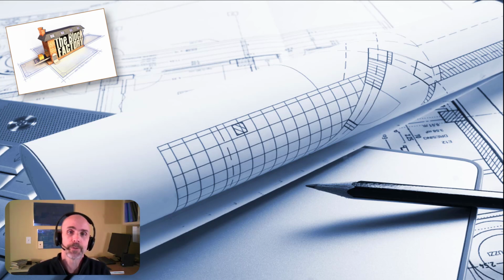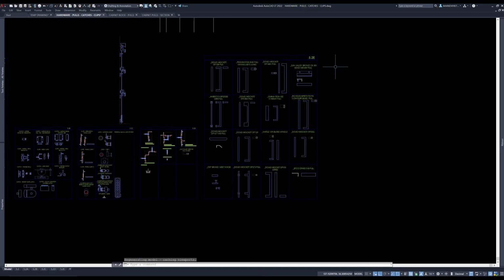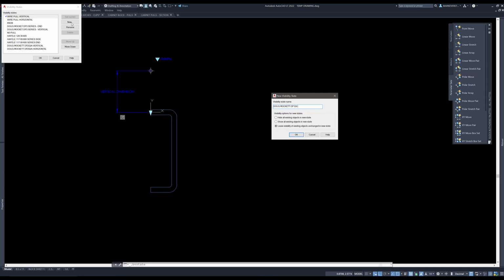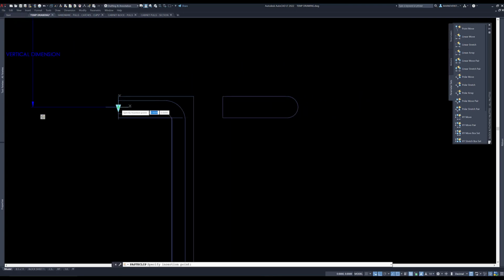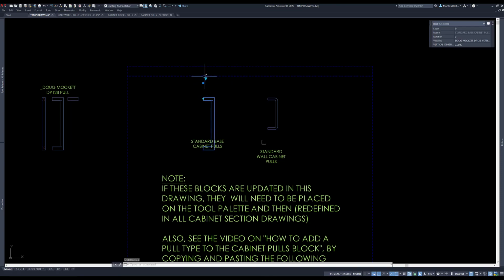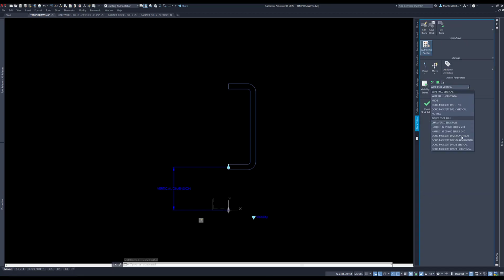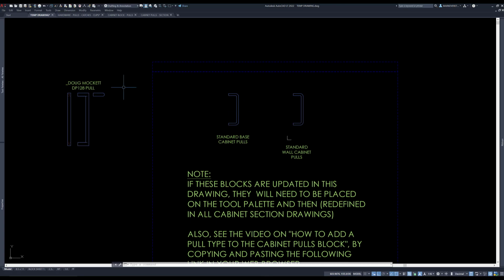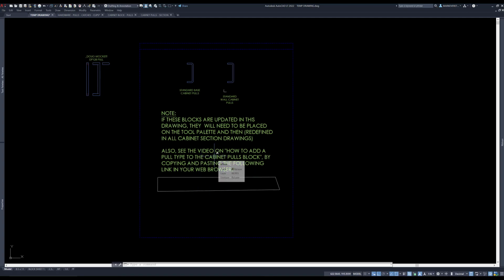INTRO VIDEO - ADDING A CABINET PULL FOR VERTICAL CABINET SECTIONS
This video is intended to demo how to add a new cabinet pull to the cabinet sections pulls.